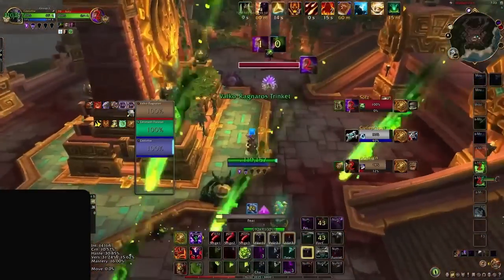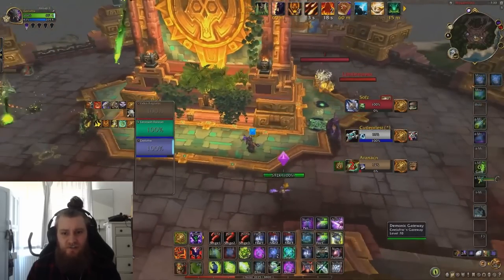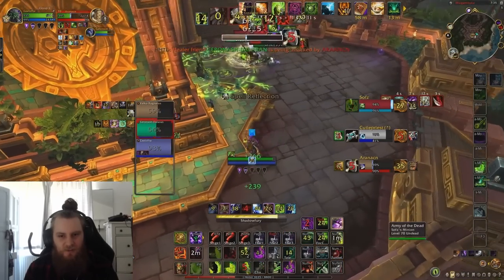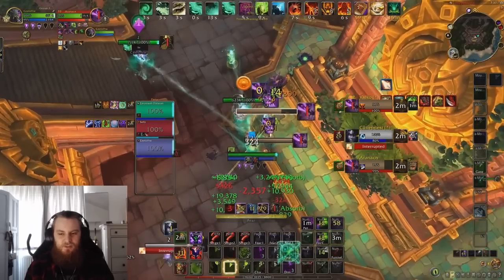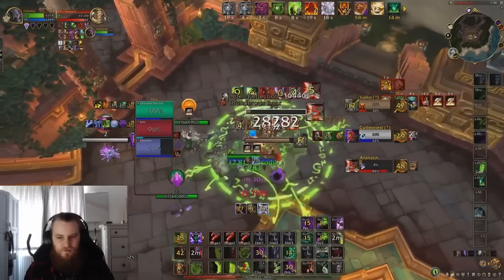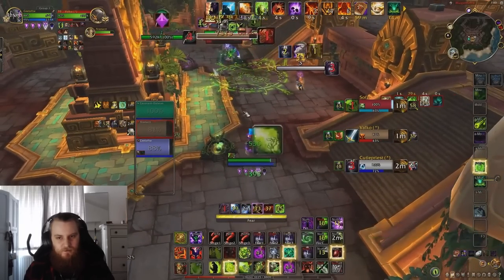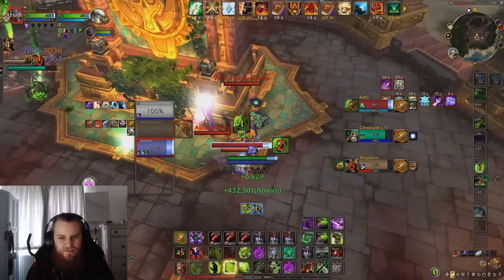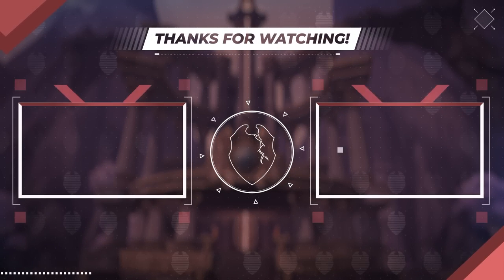Using the WRONG PET and still WINNING? - Destro Warlock VOD Review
Concepts: wow pvp,asmongold,world of warcraft,wow,blizzard,tier list,warrior,skill capped,wow arena,3v3,2v2,vod review,gameplay review,10.1,dragonflight pvp tier list,dragonflight pvp,counter demo,counter ret,solo shuffle,wow pvp tips,wow dragonflight,wow solo shuffle guide,solo shuffle guide,arena pvp,wow pvp guide,arms warrior,wow tier list,pvp tier list,gladiator,duelist,rival,solo queue,warlock,destruction warlock,destro warlock,destro lock